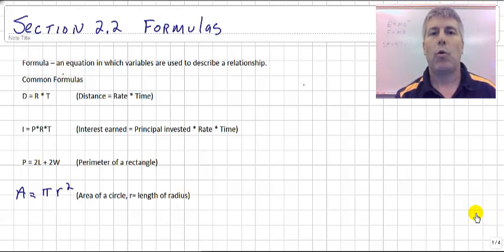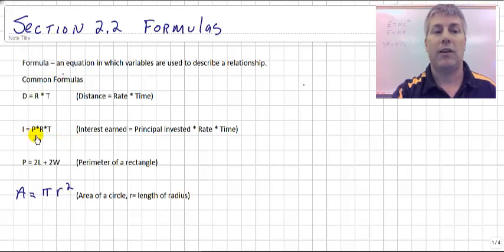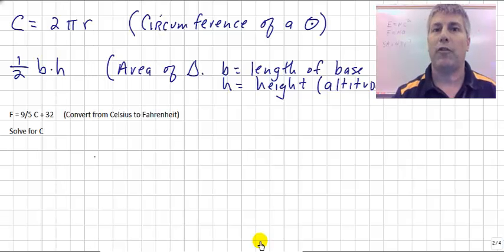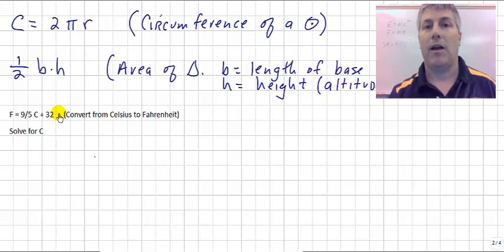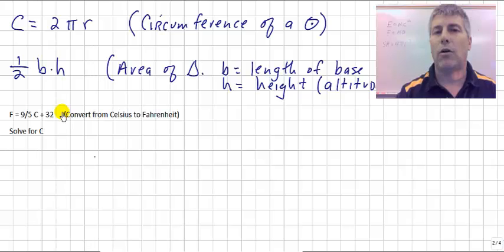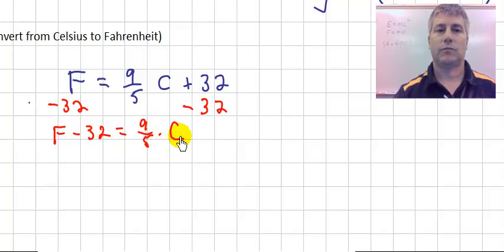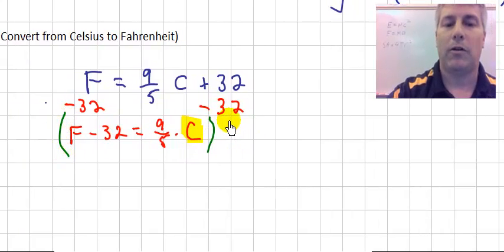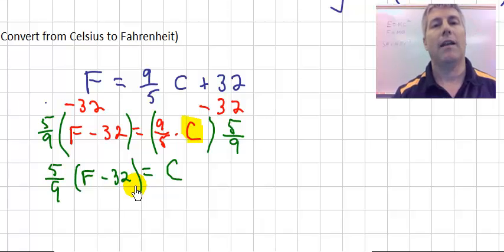Section 2.2 Formulas